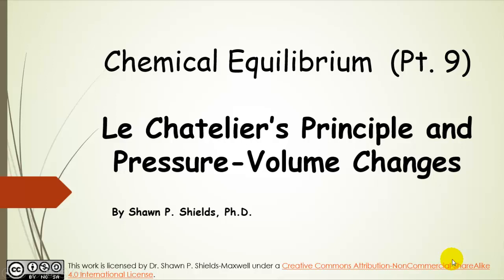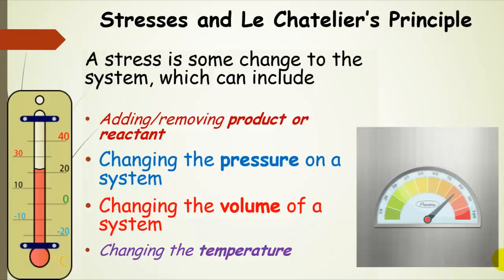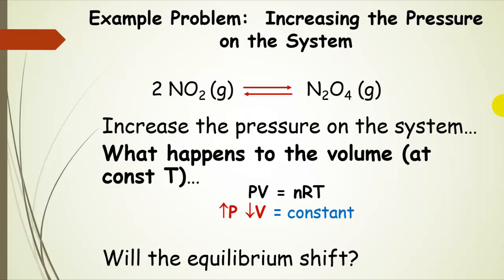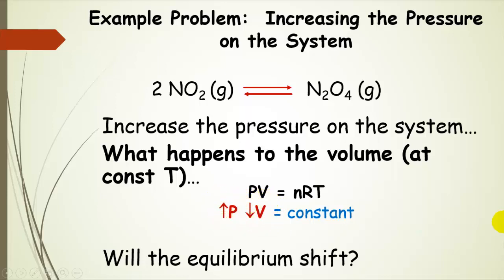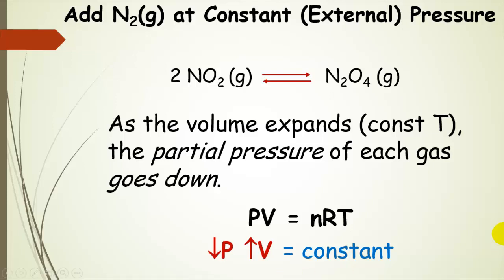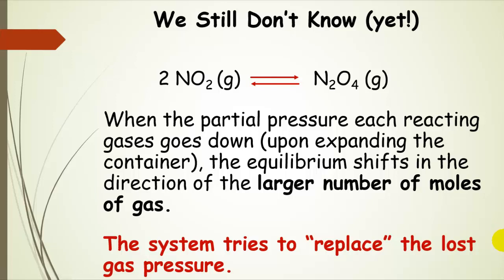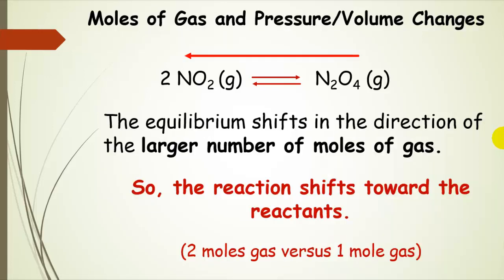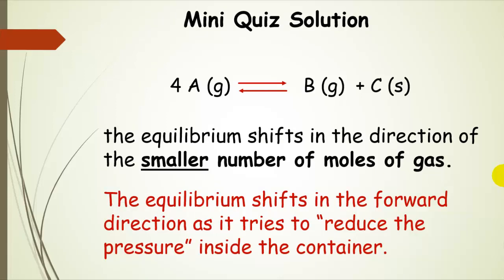Le Chatelier's Principle- PV Changes on Gaseous Sytems (Pt. 9)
Dr. Shields discusses how to determine the direction the equilibrium will shift upon changes in the volume or pressure.  The addition of inert gas under constant volume and temperature (V,T) conditions and under constant pressure-temperature (P,T) conditions is also discussed with examples.  General Chemistry